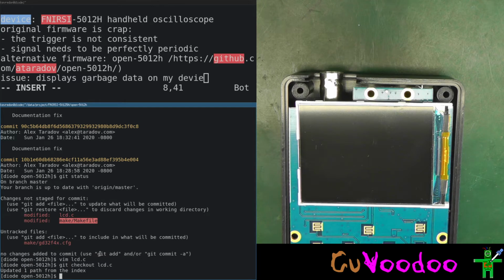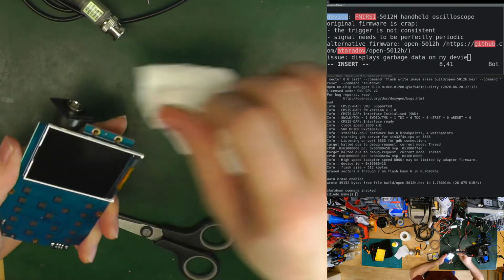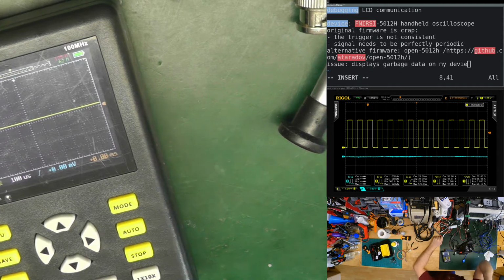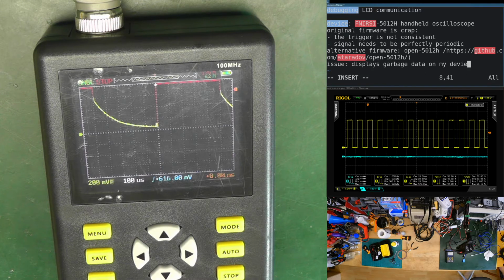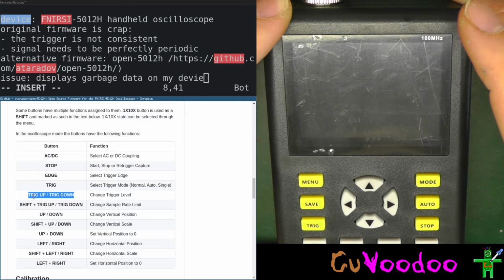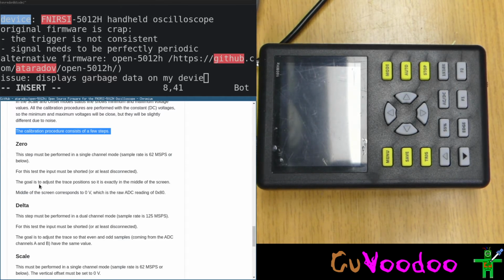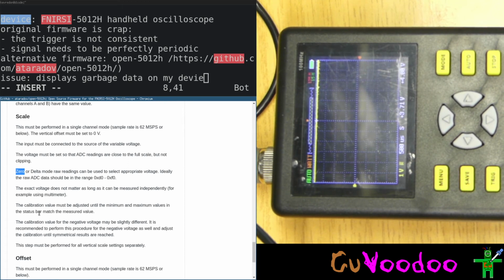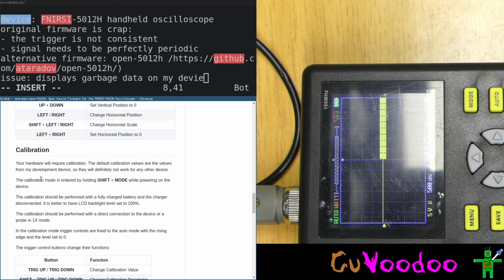LCD communication debugging - part 2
recording of stream from 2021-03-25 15:47